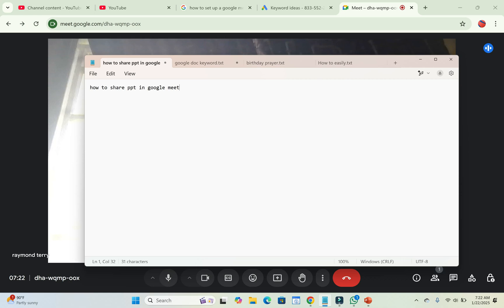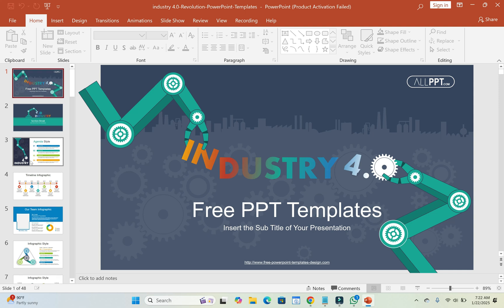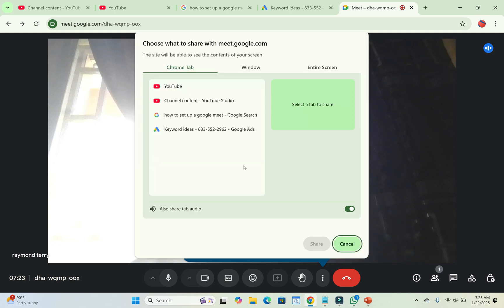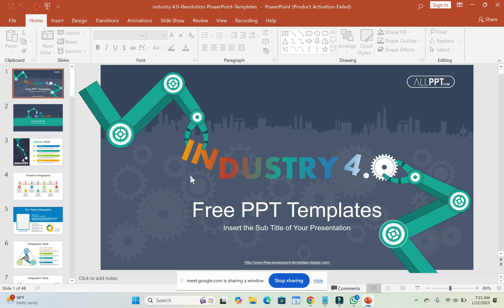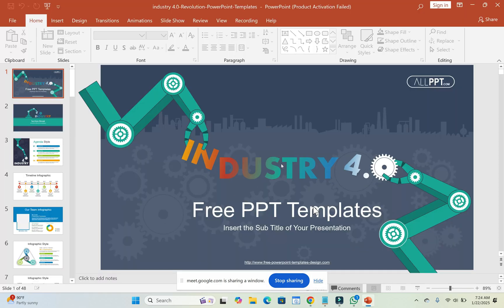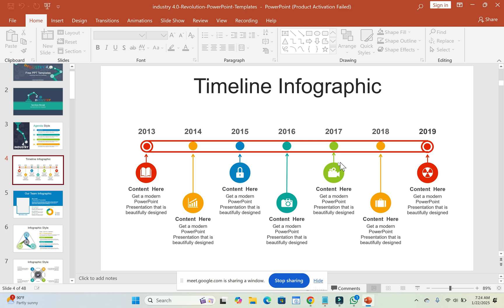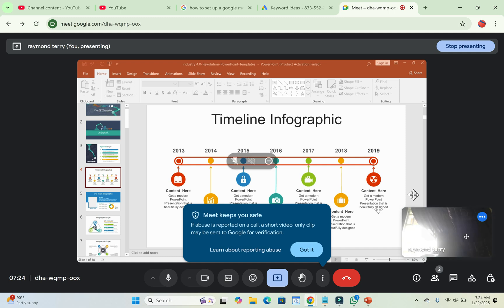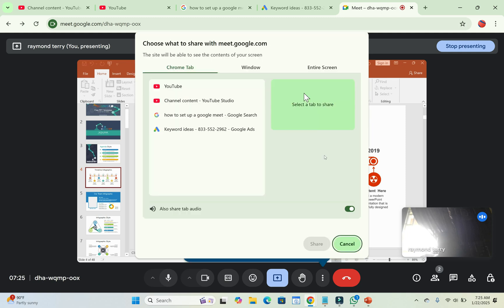How to Share Ppt In Google Meet: How to Present a PowerPoint in Google Meet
How to Share Ppt In Google Meet.

I have explained How to Present a PowerPoint in Google Meet, ways to present it for better understanding.